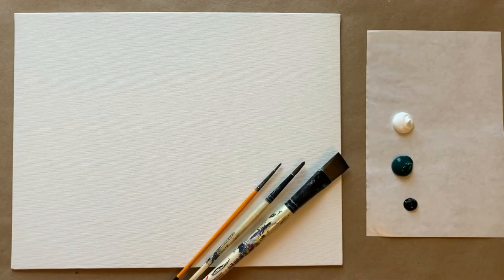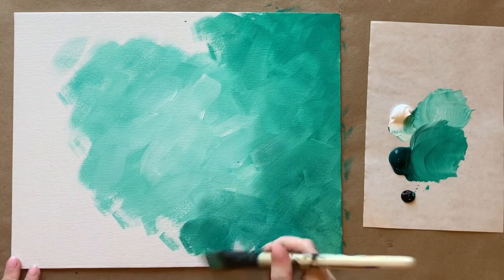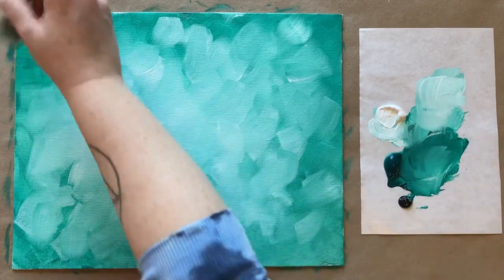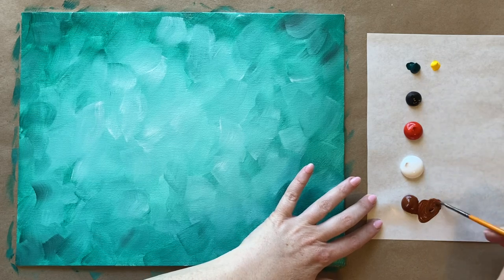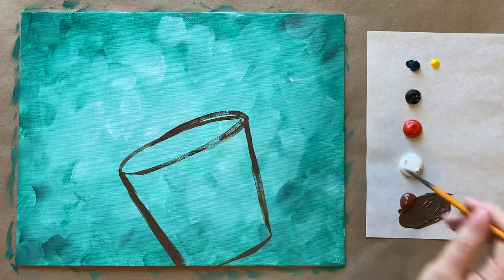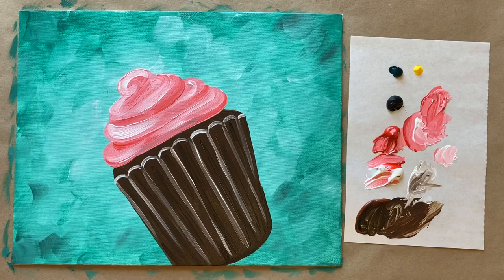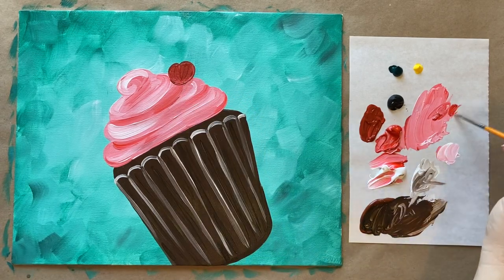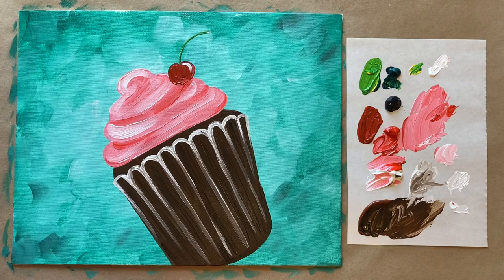🧁 EP98 - 'Sweet Dreams' Easy acrylic cupcake painting tutorial for Valentine's Day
Hello again beautiful artists! This week we are painting something sweet, a delicious chocolate cupcake with pink frosting, just in time for those Valentine's Day painting parties, or for any time of year!

The colors that you will need for this painting are:

Thalo green
Cadmium yellow
Cadmium Red
Burnt sienna

This video is designed for artists at home to be able to paint along with this real-time acrylic painting tutorial for beginners. It’s also a super fun idea to offer an in-home art party with all of your friends! Let me know what you thought of today's acrylic painting tutorial in the comments section.